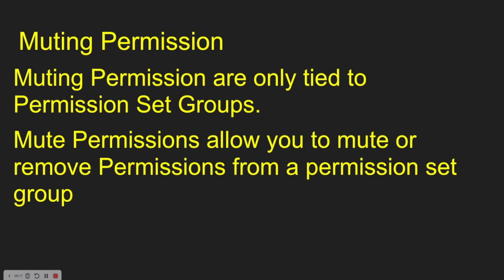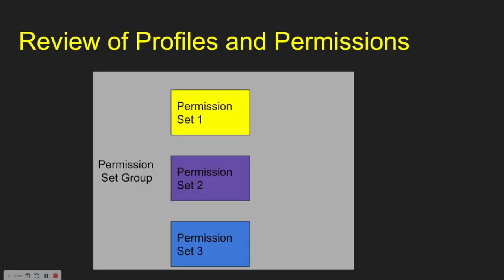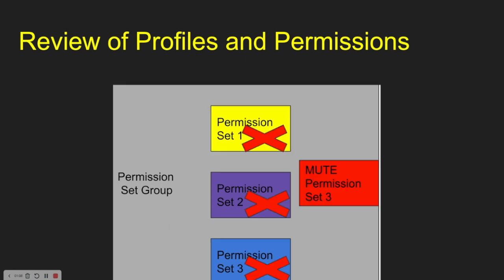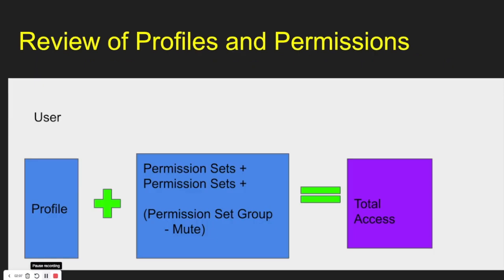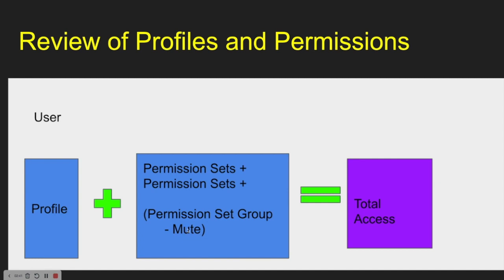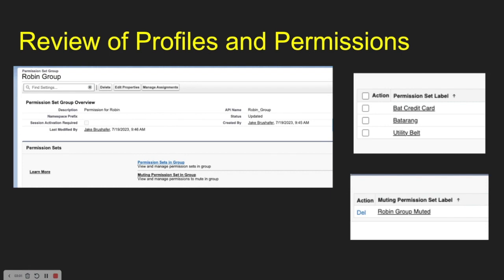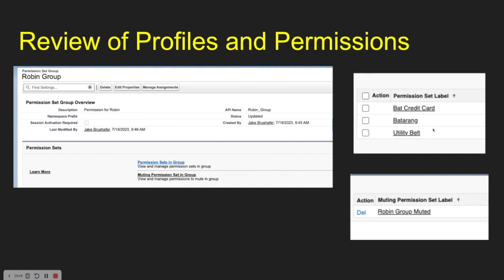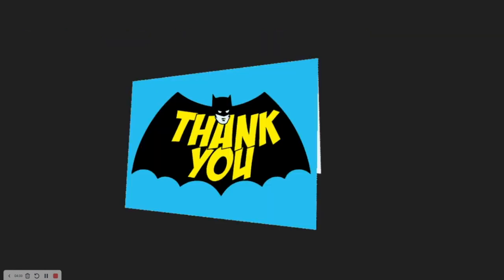Mute Permissions- What they are and how they work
In this session, we talk about Mute Permissions and how they work with Permission Set Groups and how they get applied. We talk about how Mute Permissions work in conjunction with the rest of the Permissions assigned to the User.